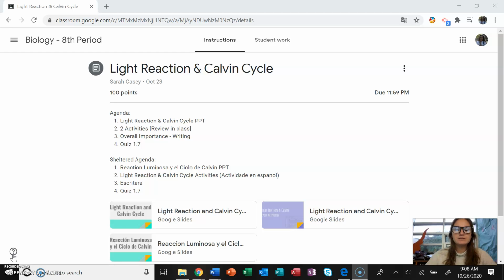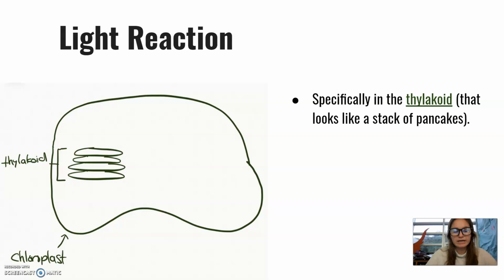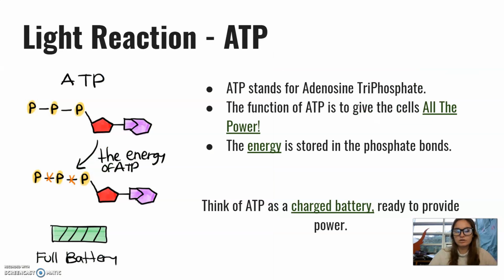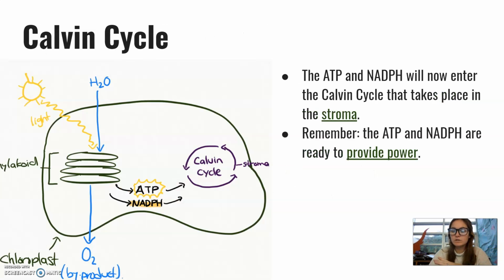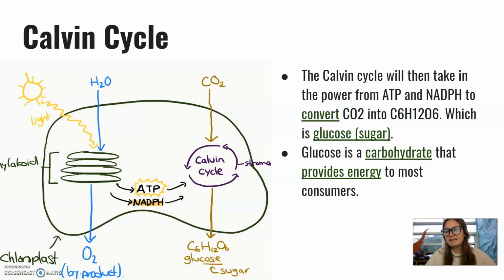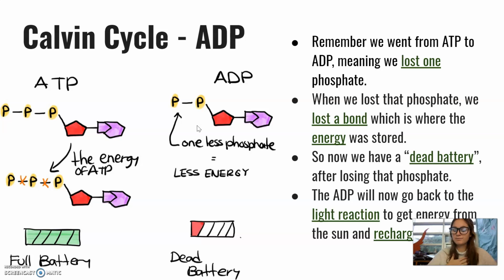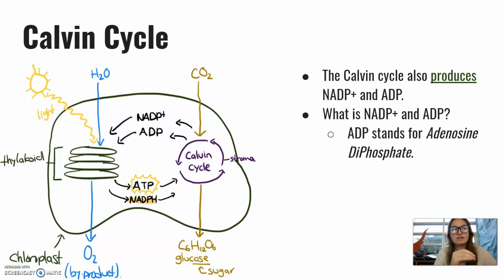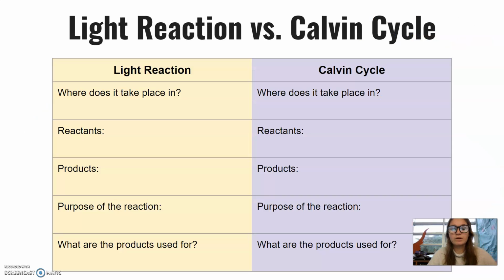Light Reaction & Calvin Cycle Lecture